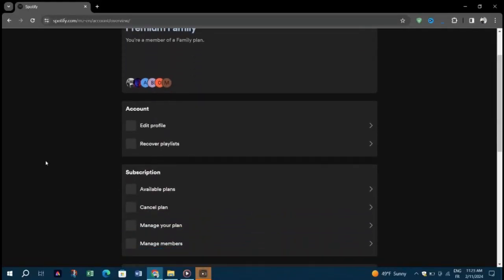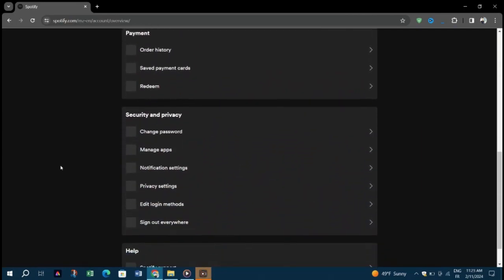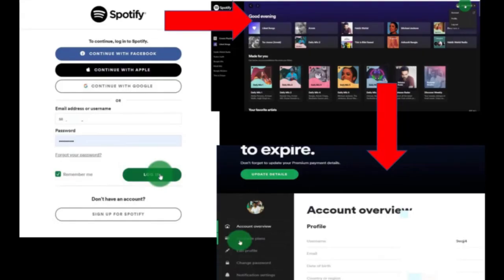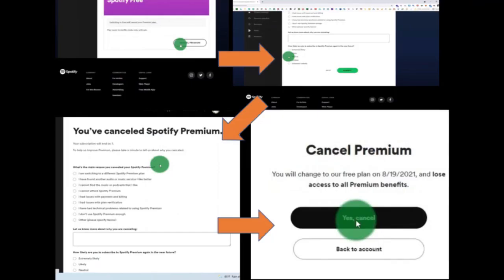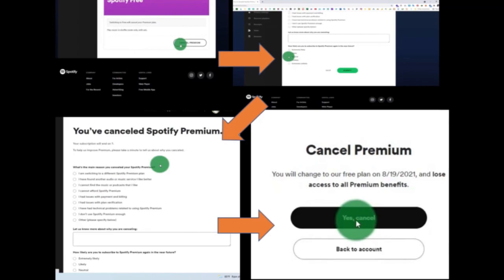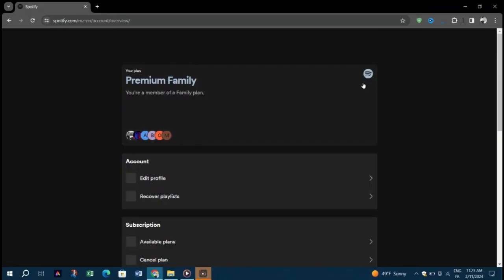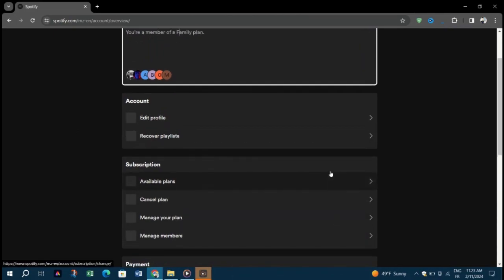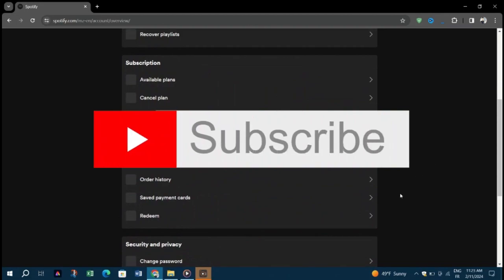How To Remove Card From Spotify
in this step by step tutorial i have shown how you can remove your credit card from spotify account. this is very easy and simple tutorial. so watch and you will learn how to delete or remove your card from spotify.